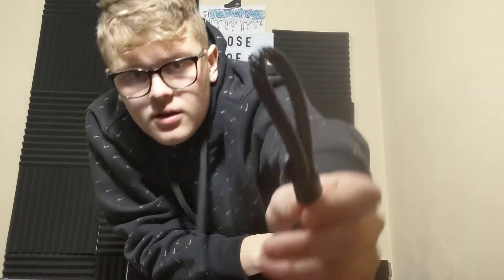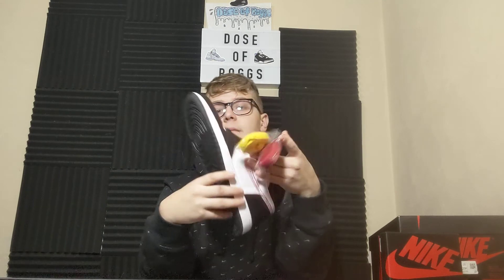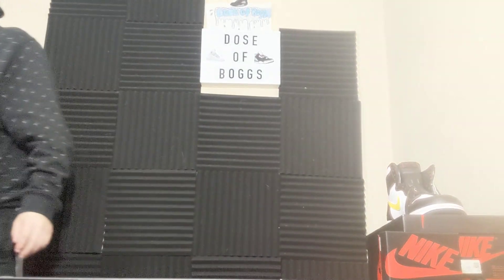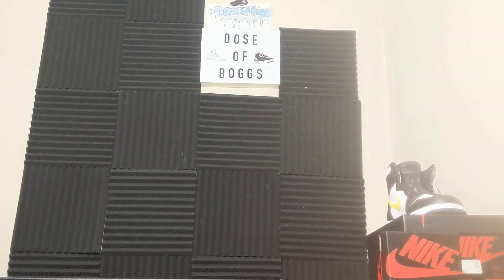Shoe Reivew Pt.8 the heat was unleashed